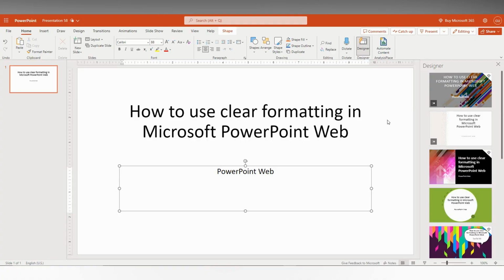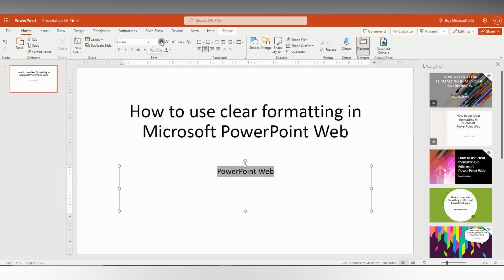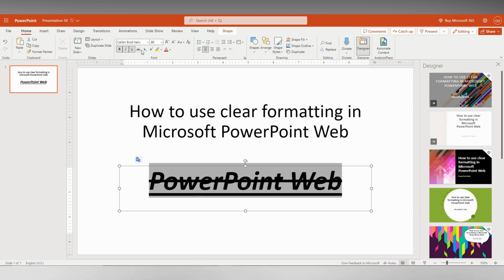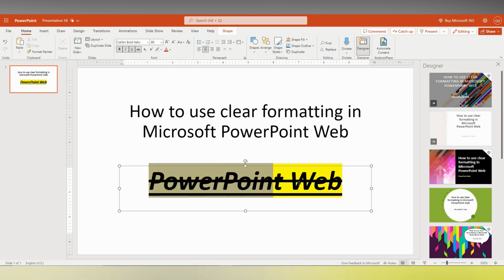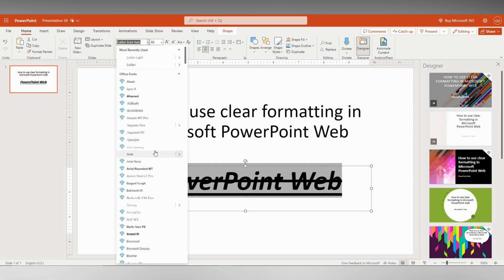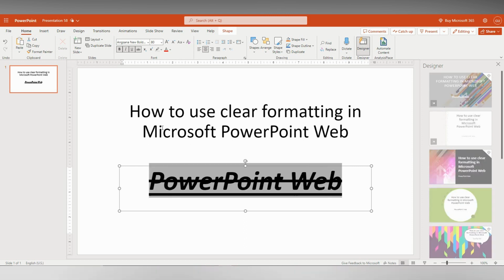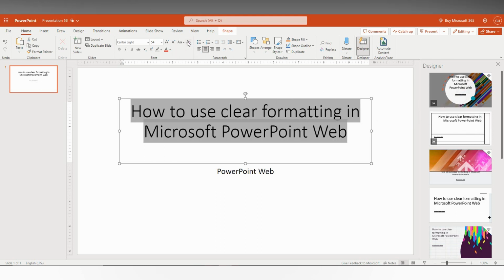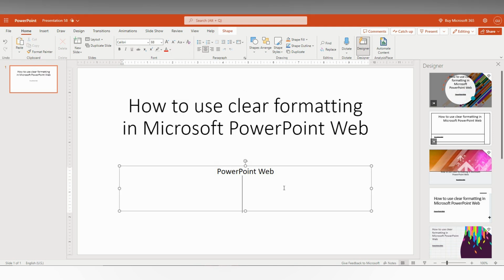How to use clear formatting in Microsoft PowerPoint Web